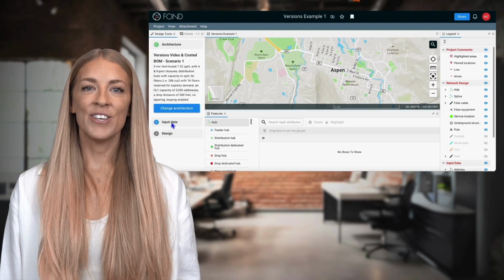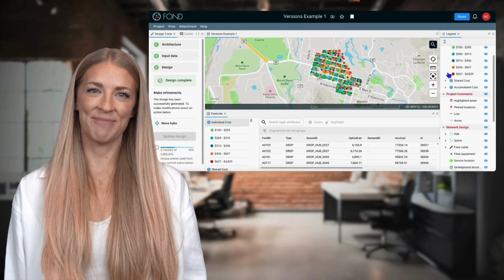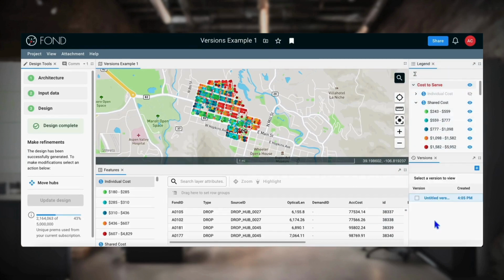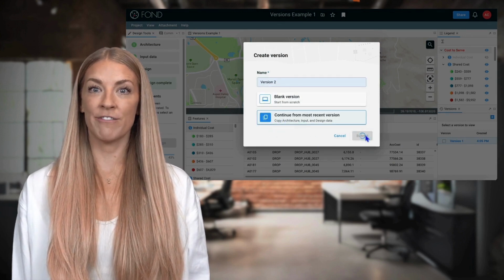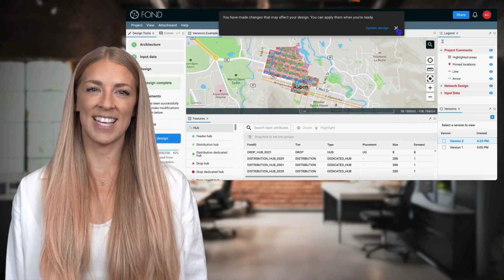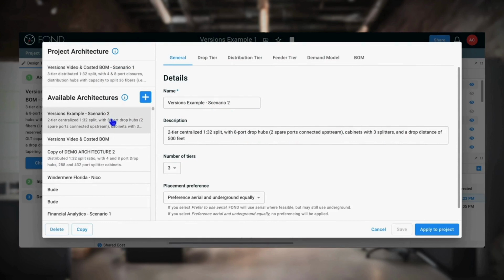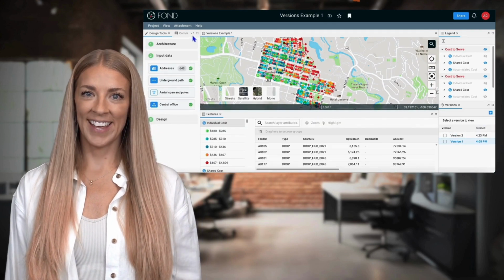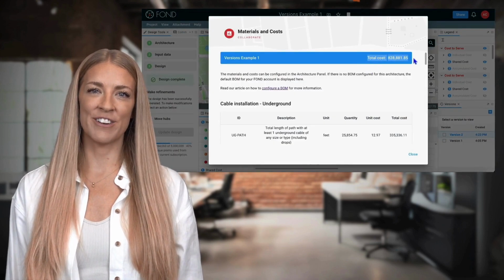Iterating on Your Design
Today, we will show ways you can iterate on a design in FOND, using “versions”. While this process was briefly shared in our last video, (COST TO SERVE – ANALYZE & REMOVE HIGH-COST ADDRESSES), iterating and creating an updated version will be our focus today.